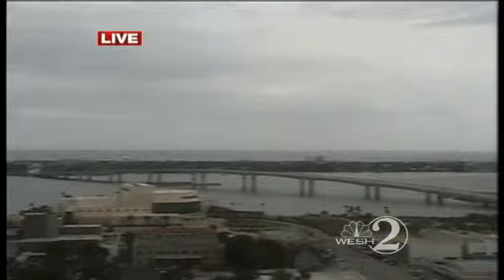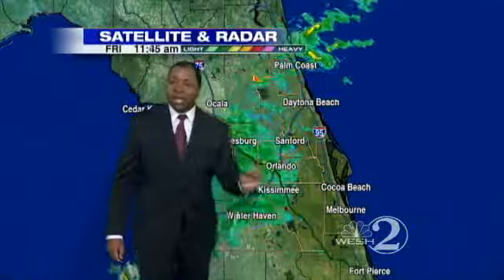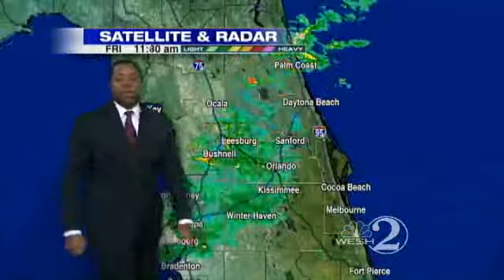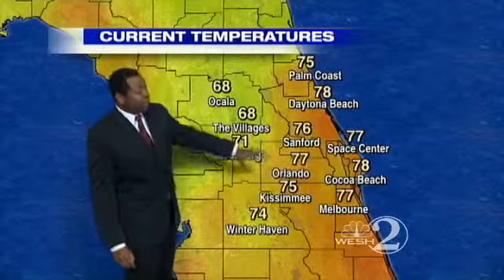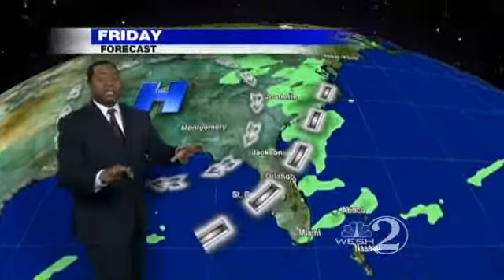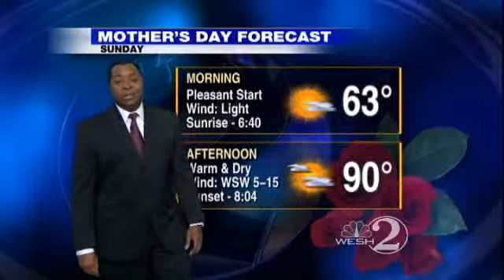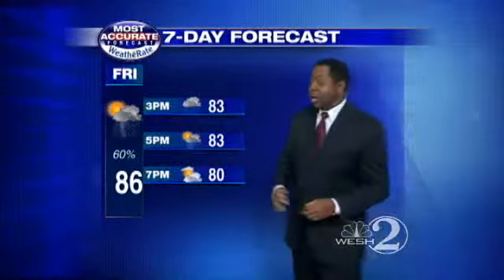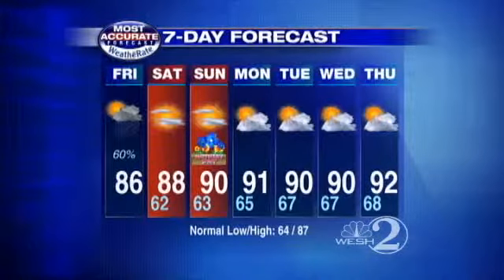Rainy Afternoon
Meteorologist Malachi Rodgers brings you Friday's weather forecast.